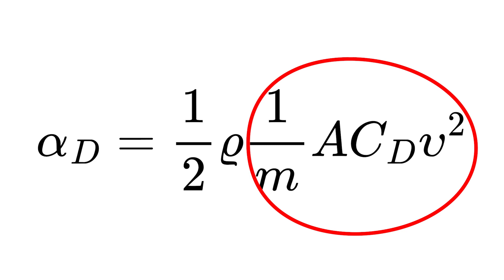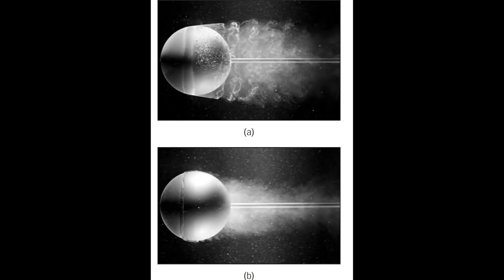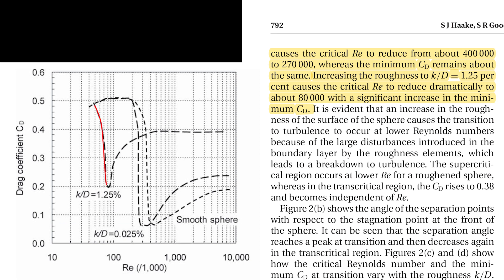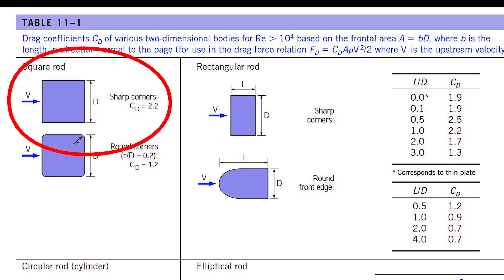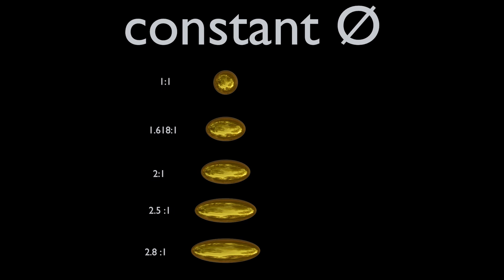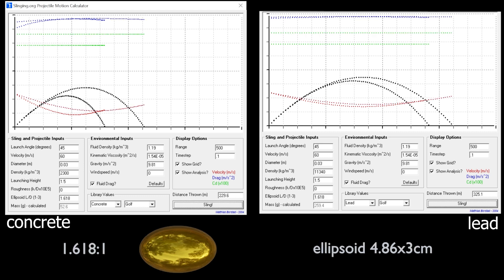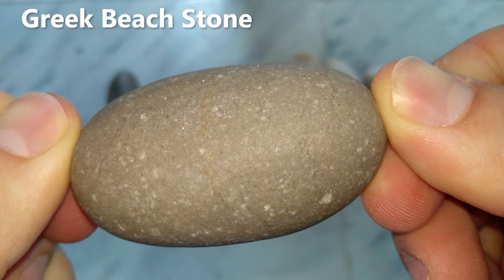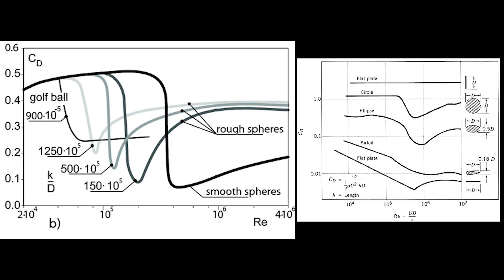Projectile Drag - Sling Aerodynamics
A video about the aerodynamic drag on sling projectiles.
Most of the knowledge comes from fluid dynamics in modern sports and particularly golf. Lead projectiles are thought to have whistle holes, symbols or inscriptions for the purpose of inducing fear, but there is the theory of increasing range. Ancient Rhodian slingers knew about shape optimization and use of dense materials like lead for ammo and they used their knowledge to return to their homeland safely.

research in this video:
 DOI: 10.1243/0954406JMES414